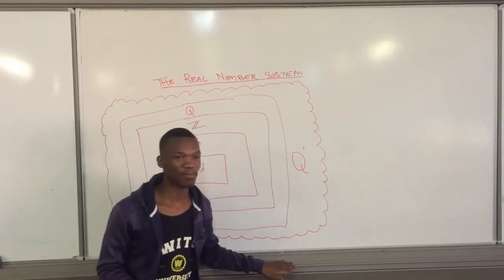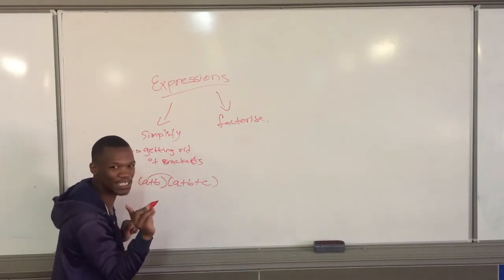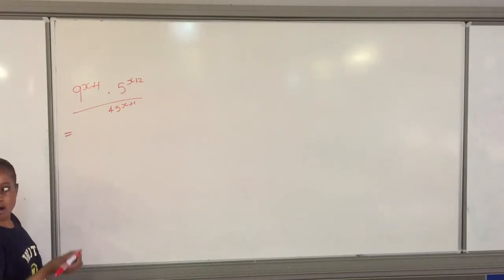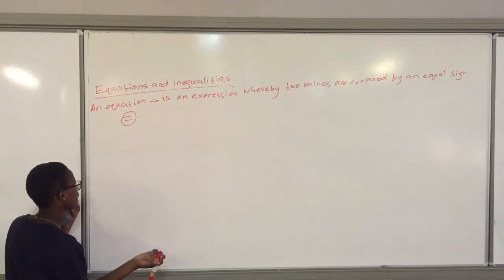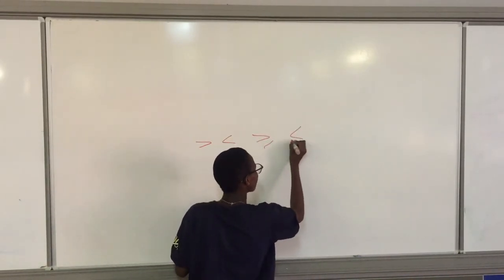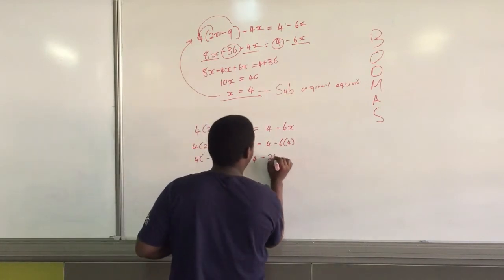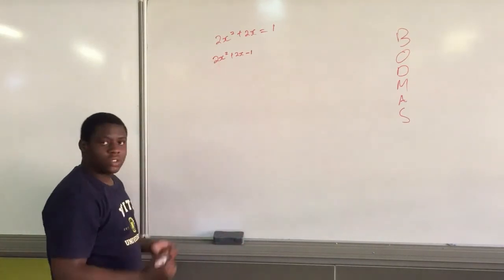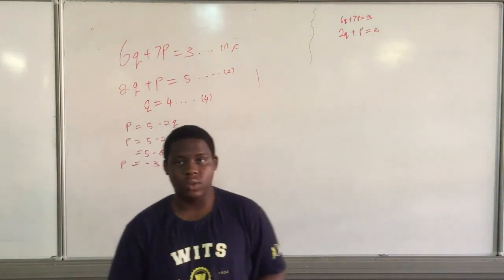Grade 10 Math's revision on algebraic expressions equations and inequalities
Get an idea of algebraic expressions equations and inequalities.
this video was made by student-teachers from WsoE (Wits School of Education)